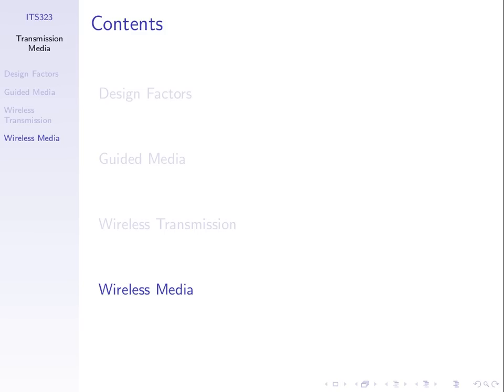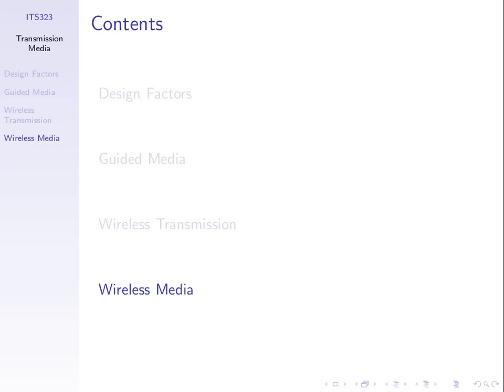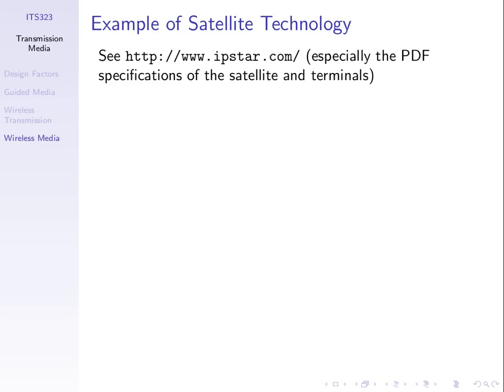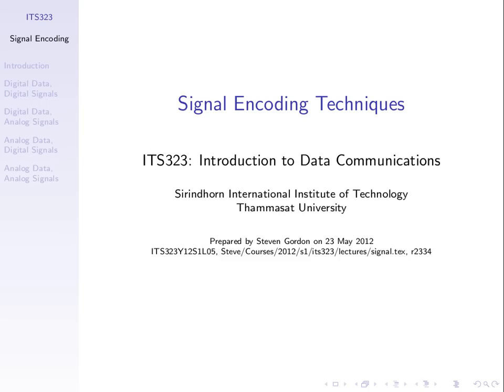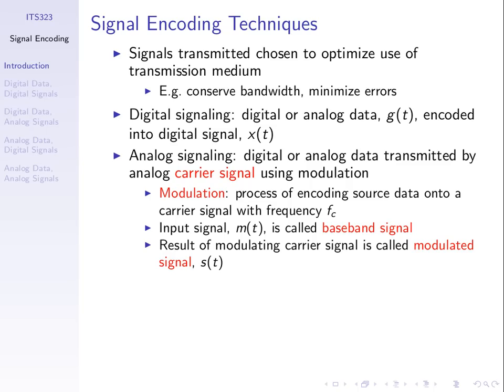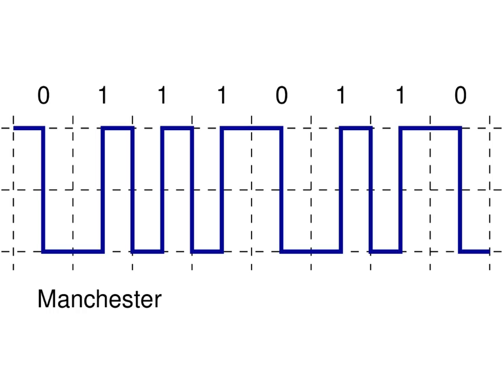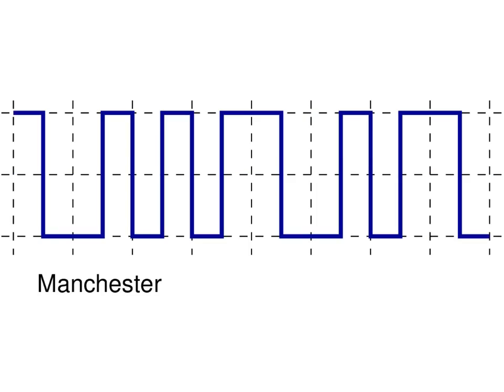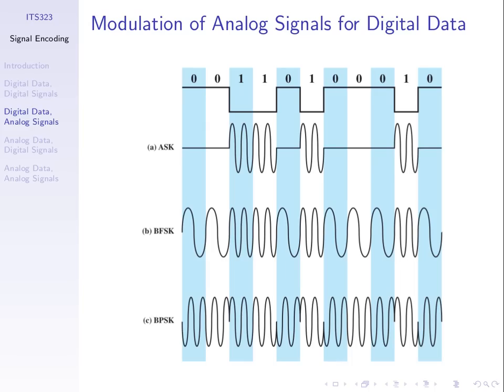ITS323, Lecture 11, IT, 16 Jul 2013 - Signal Encoding Techniques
Lecture 11 of ITS323 Introduction to Data Communications at Sirindhorn International Institute of Technology, Thammasat University. Given on 16 July 2013 at Bangkadi, Pathumthani, Thailand by Steven Gordon to IT section.